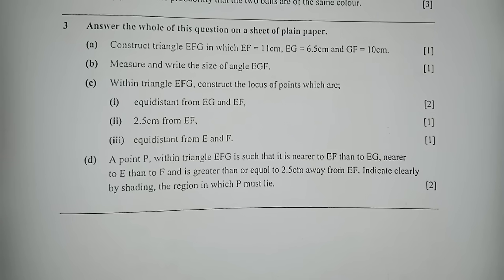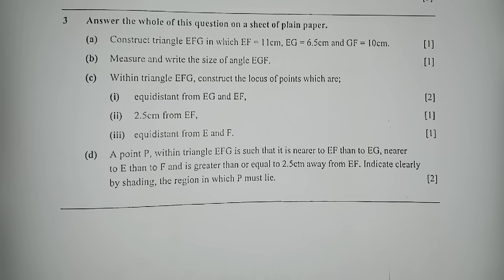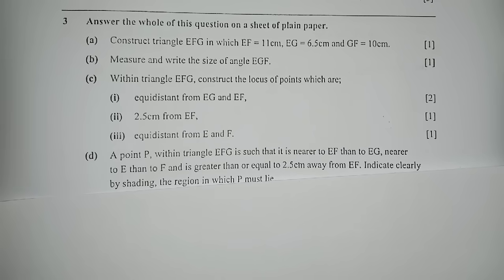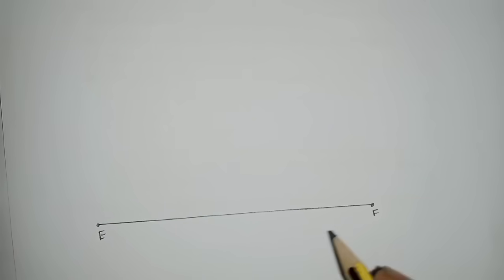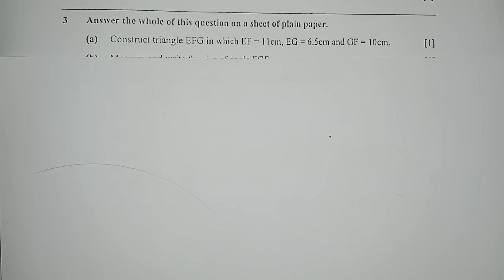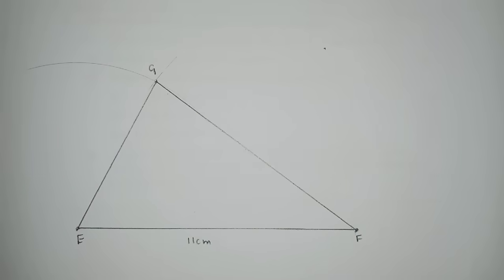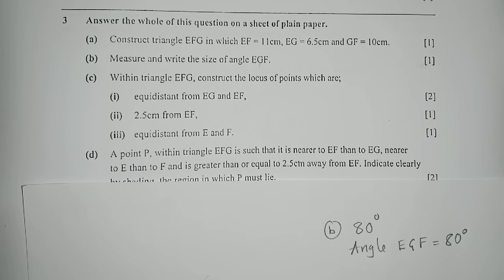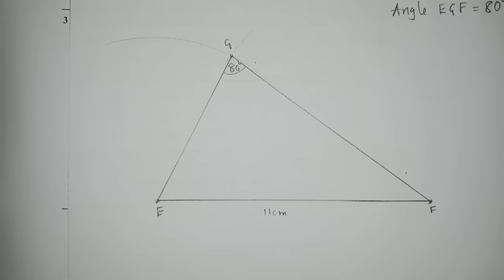Construction in Mathematics (Question 3 GCE 2021 paper 2)